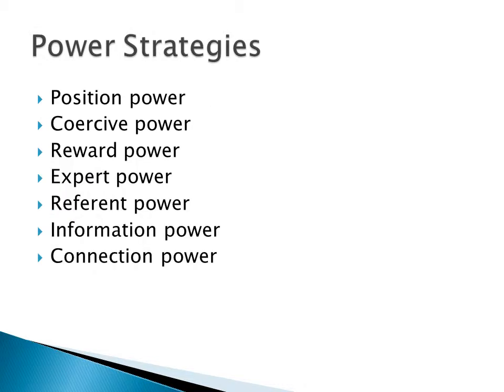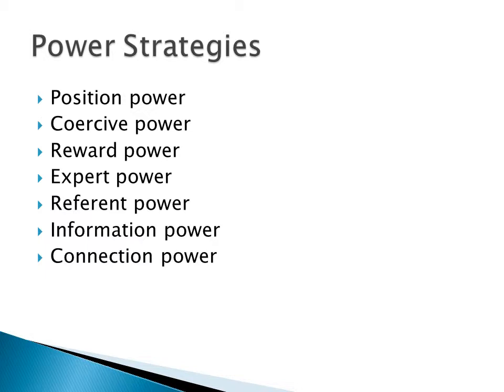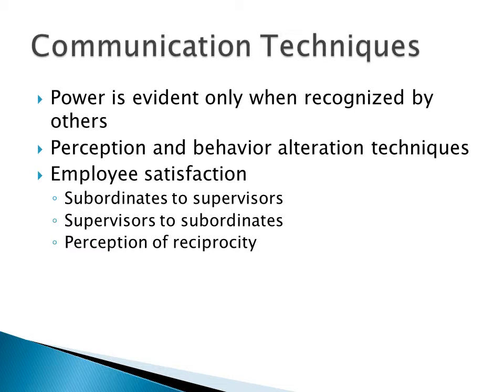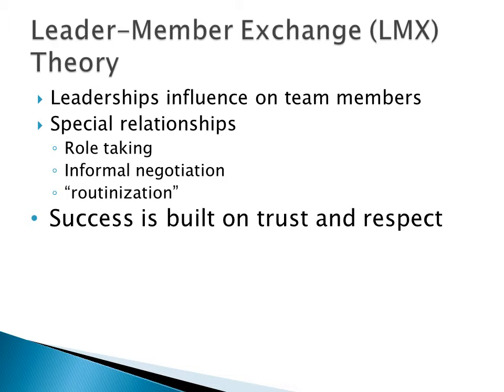Power and Influence